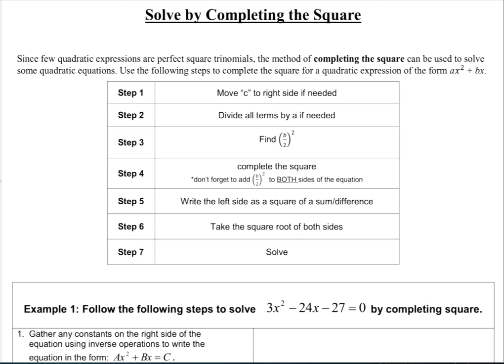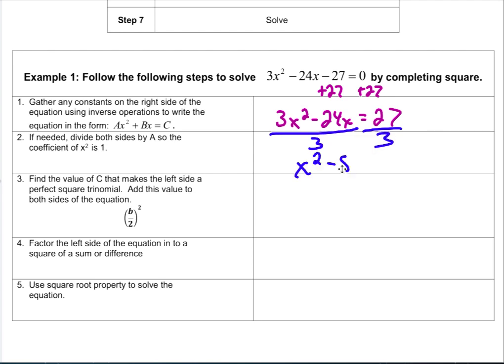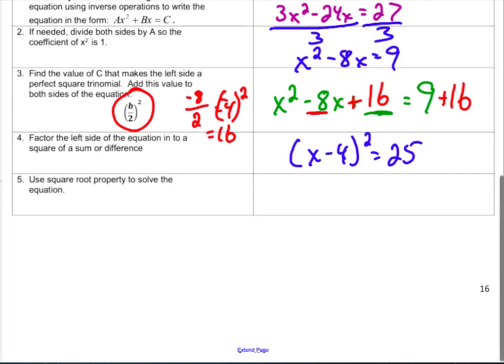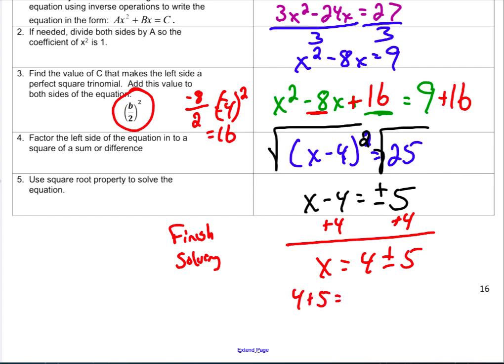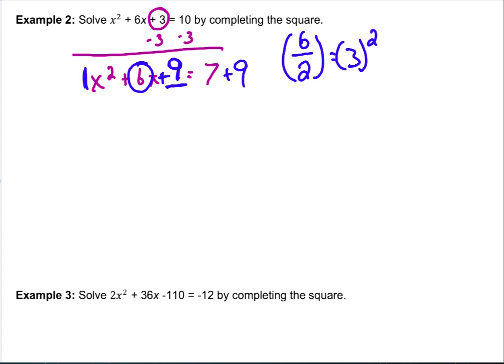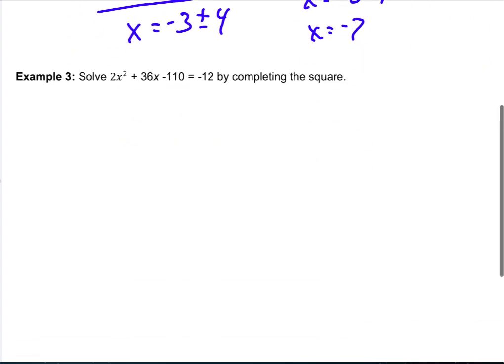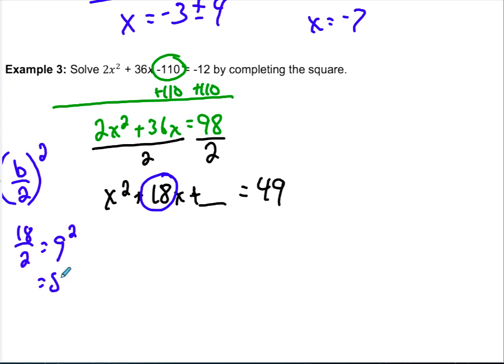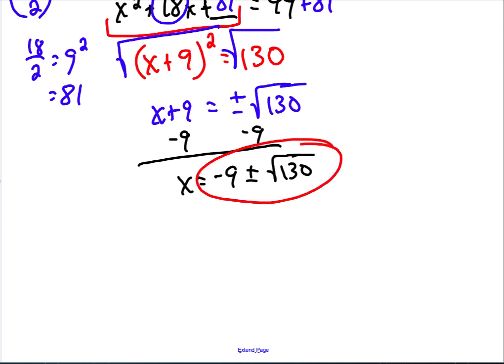Completing the Square Part 2 Lesson